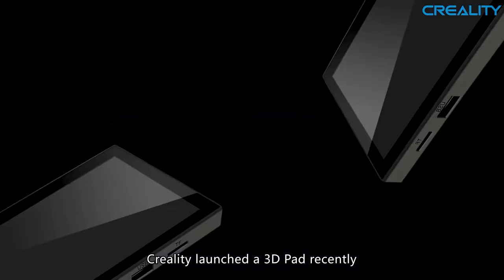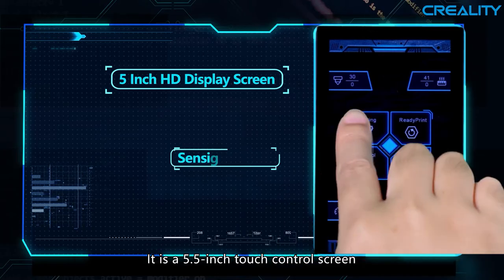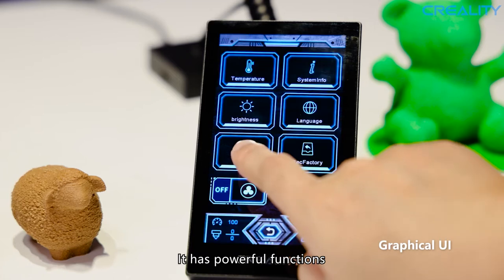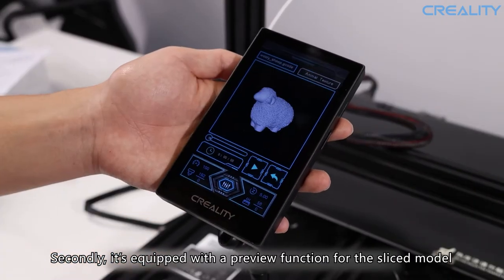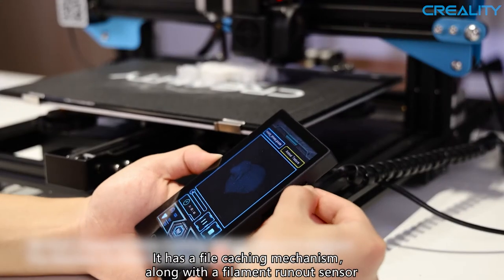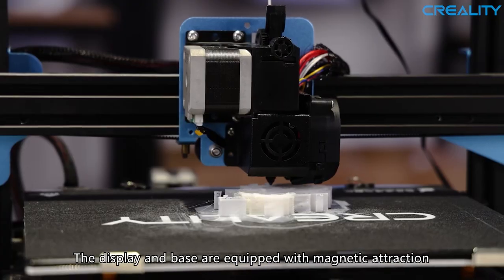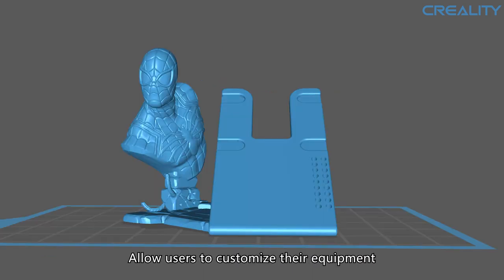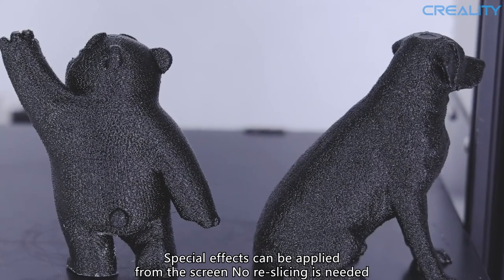Creality 3D PAD-An Upgraded Touch Screen for ALL FDM printers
Creality 3D PAD is an upgraded touch screen for any FDM printers with marlin firmware. Compared with the previous LCD screen and control knob, It is intelligent and full of sense of technology.
There are some really cool features of Creality 3D PAD: resume printing and filament run out detection; model preview on the screen, easy for you to choose the model you want to print;add the skin effect to the model, the skin effect makes your animal model more vivid.
Your printer would love it. Choose Creality 3D PAD and enjoy a powerful interactive experience.